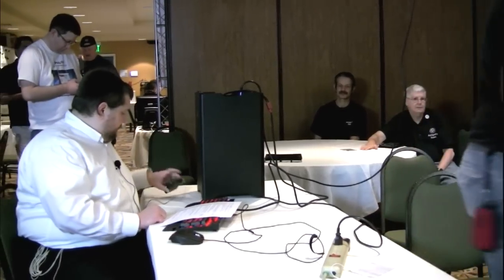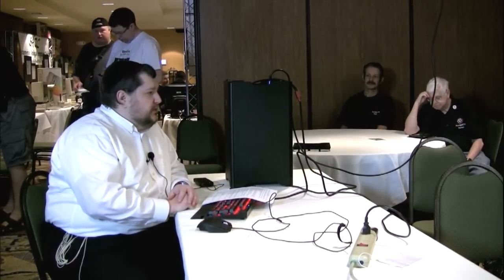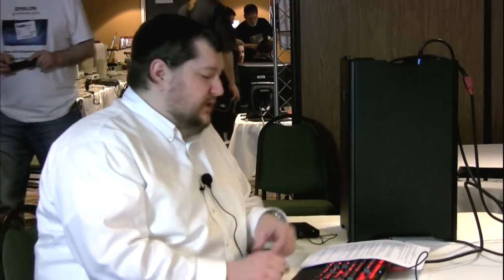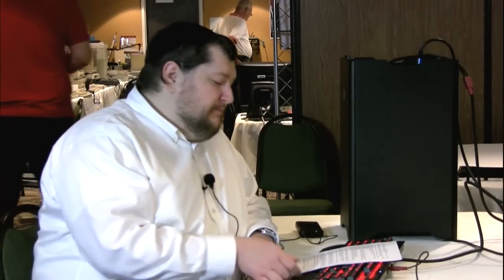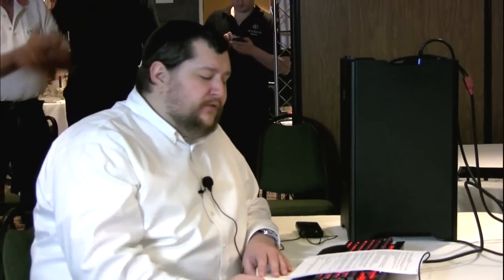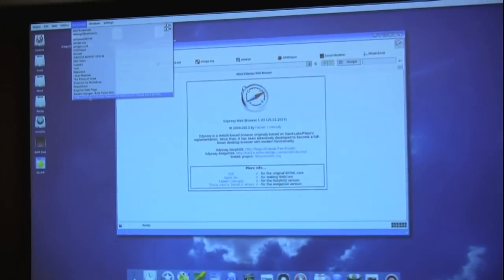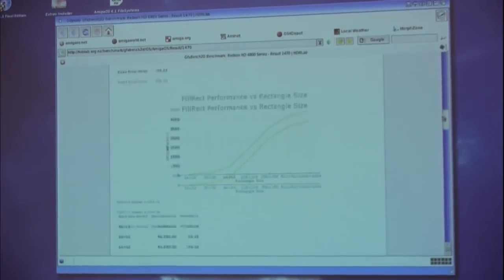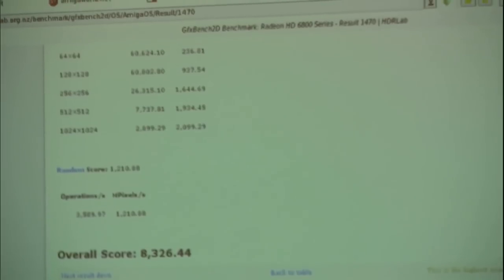Stephens and Solie on Amiga OS 4.1 Final Edition - Amiwest Show 2014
At the October 25-26 Amiwest Show in Sacramento, California, Eldee Stephens and Steven Solie talked about the new features of Amiga OS 4.1 Final Edition for Amiga computers.  Filmed by Robert Bernardo